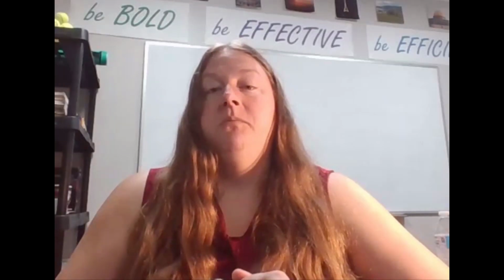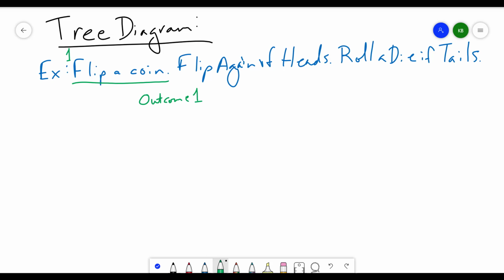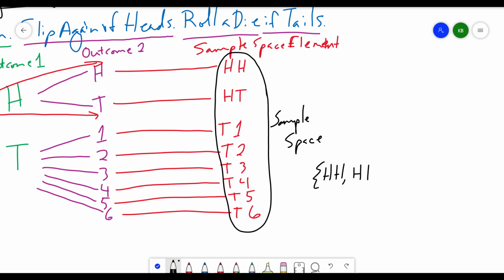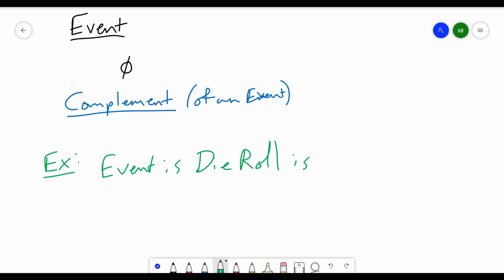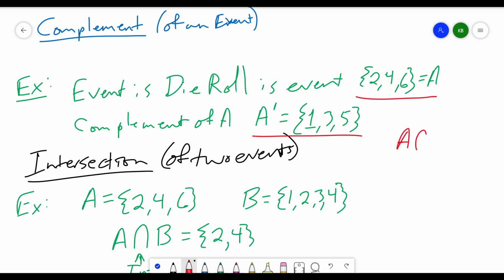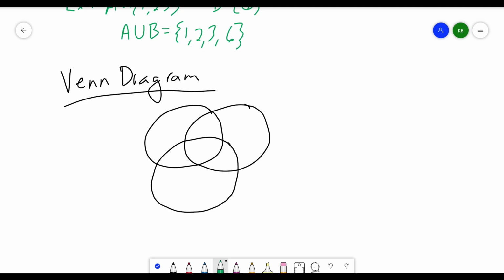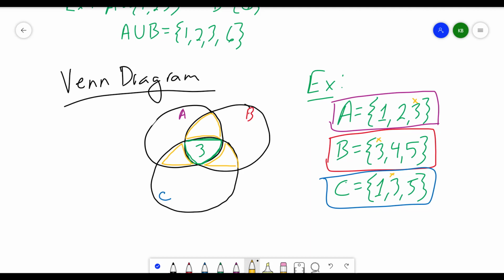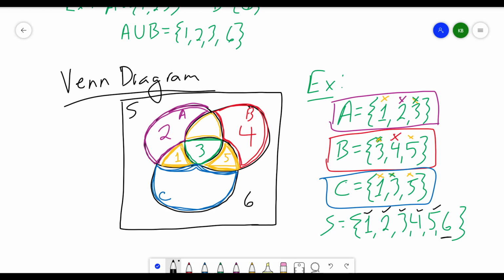Lesson 2 - Sample Space and Events